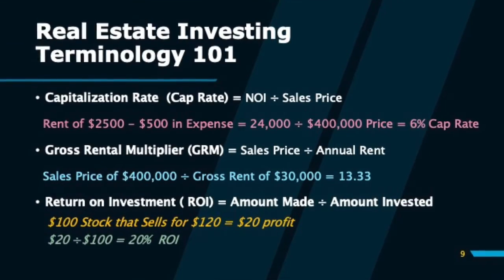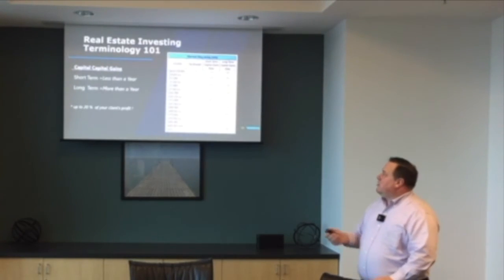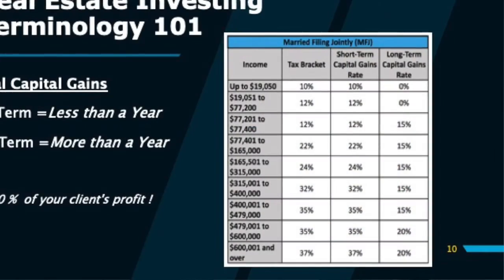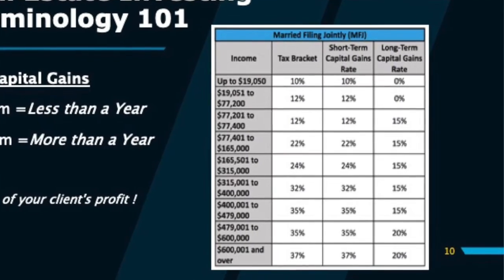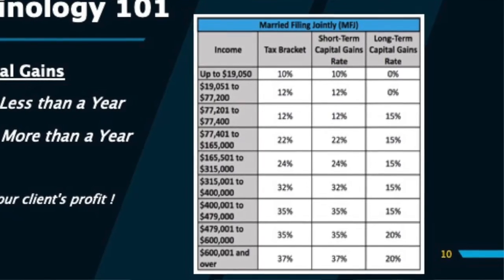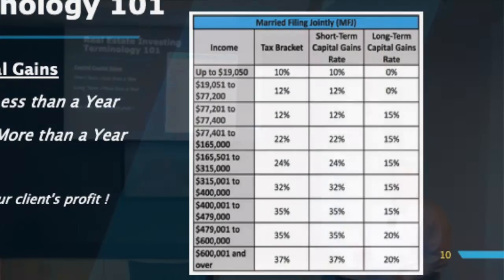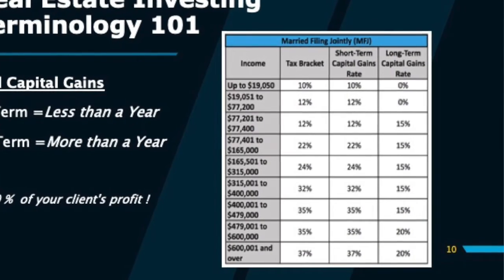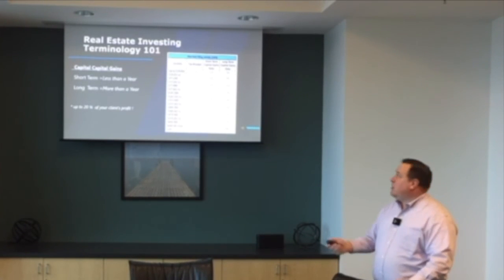Capital Gains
A part of my "How to Work with Investors, for Real Estate Agents" presentation.